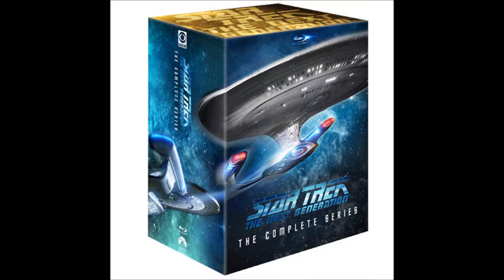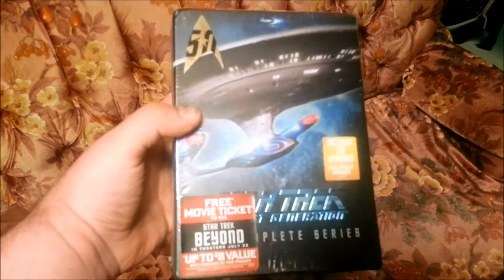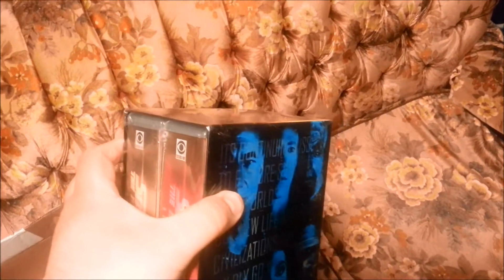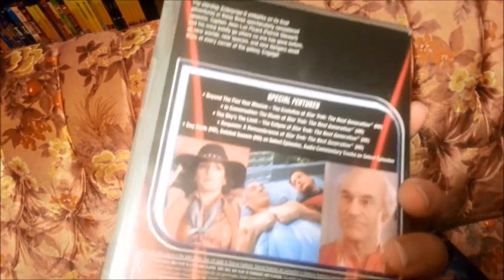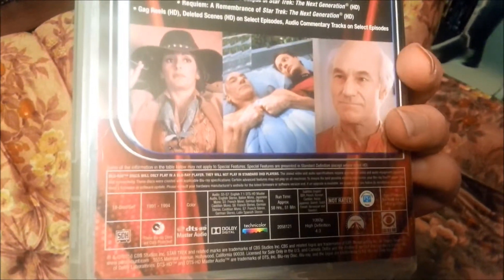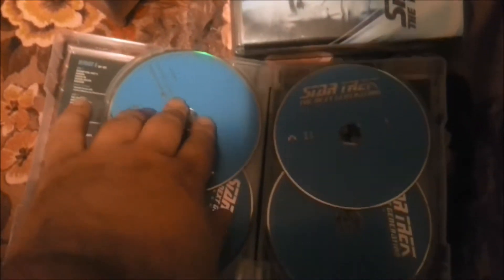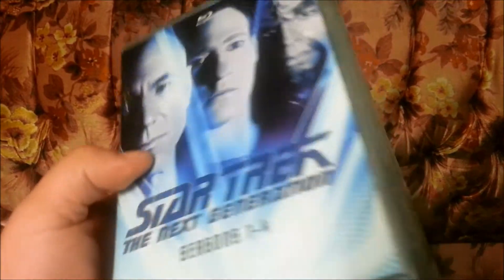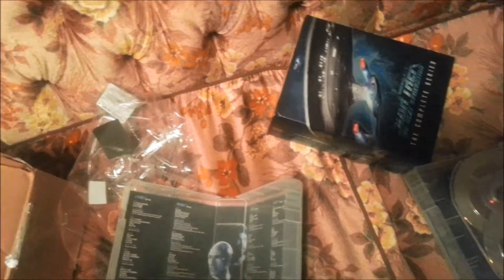Star Trek The Next Generation the complete series boxset blu-ray unboxing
Star Trek The Next Generation the complete series boxset blu-rayunboxing